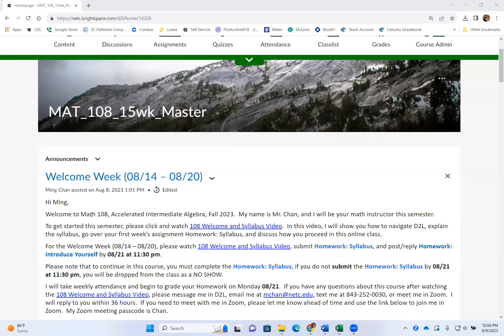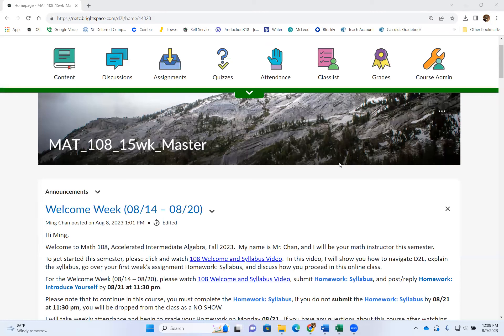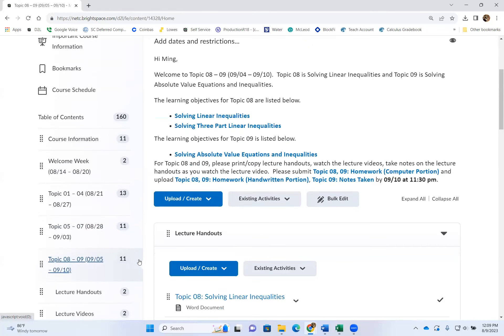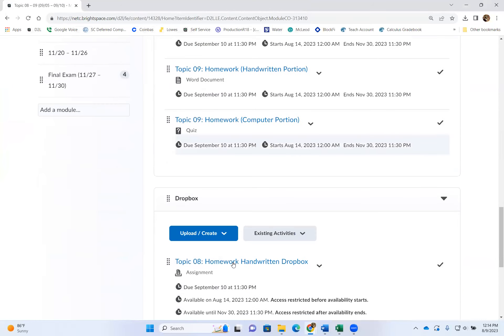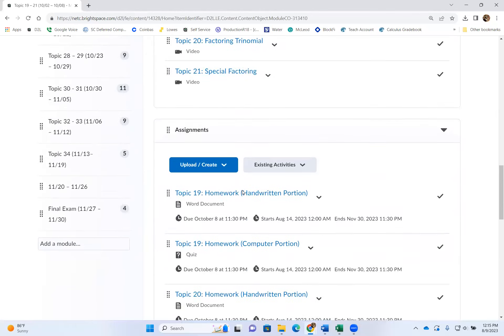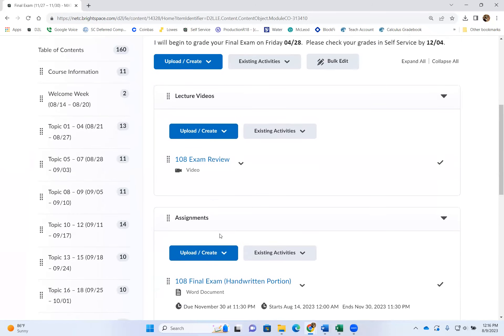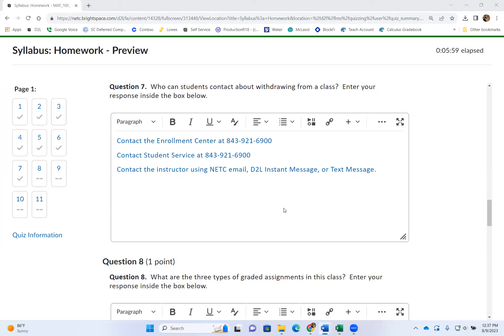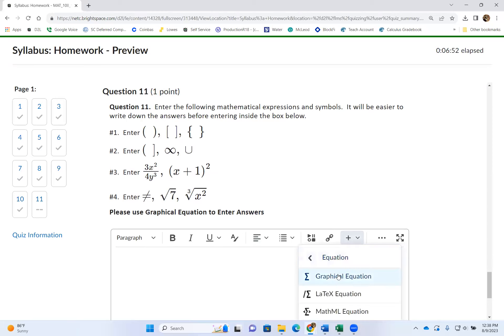2023FA 108 Welcome and Syllabus Video